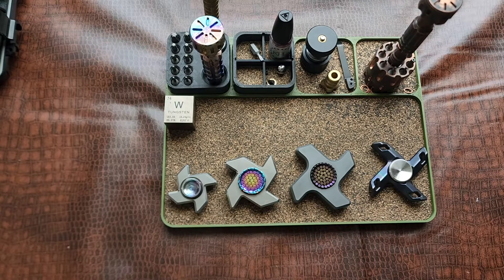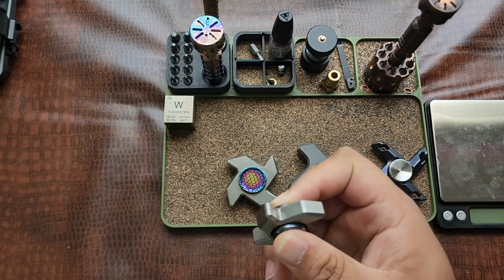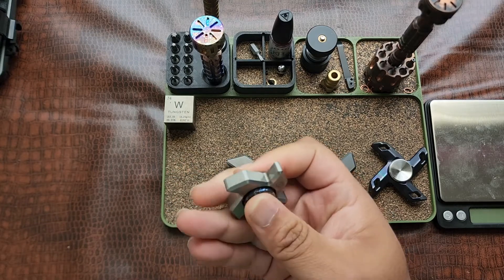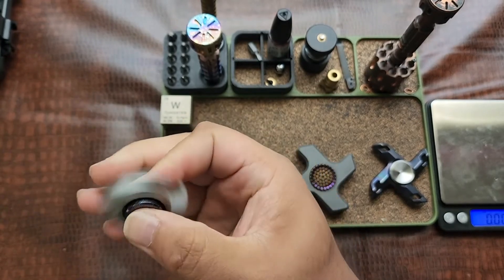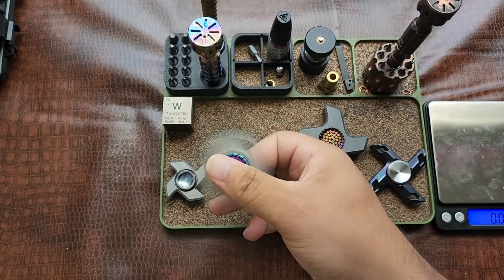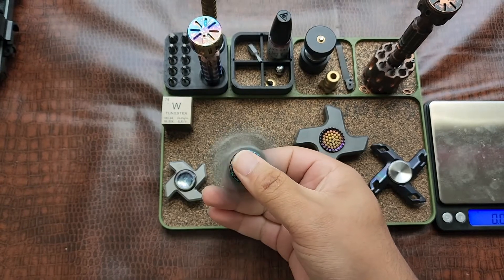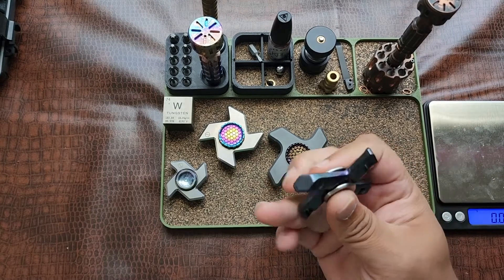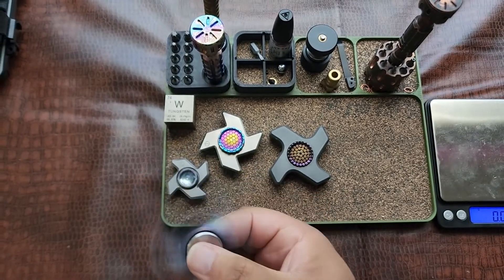Damned Designs Decide, War Pig, War Machine, Turbulence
Grub screws

Budget bearing tool

Looking for your first spinner? Highly recommend